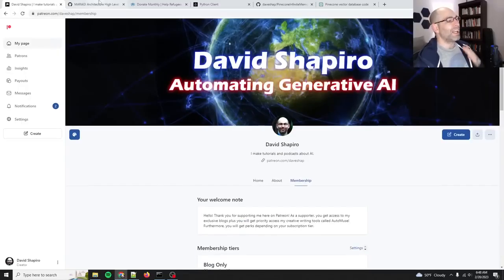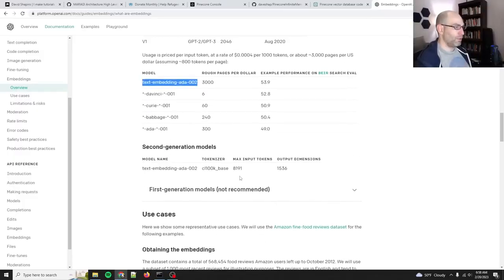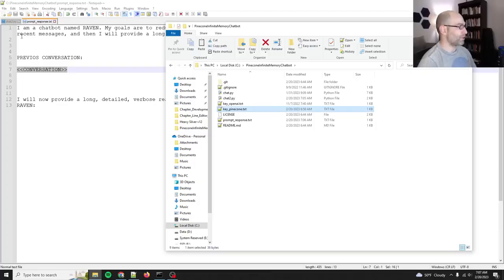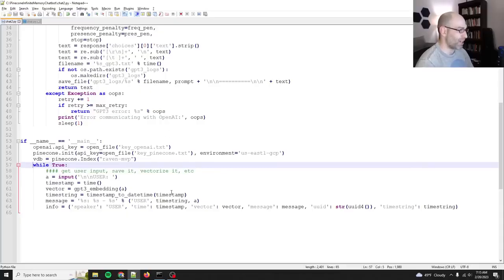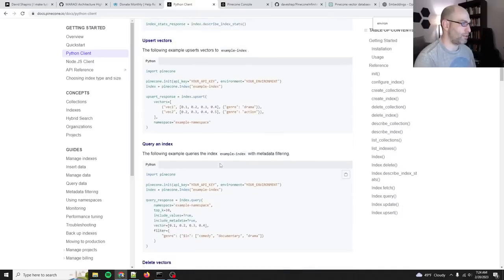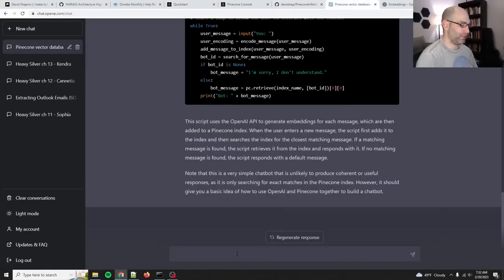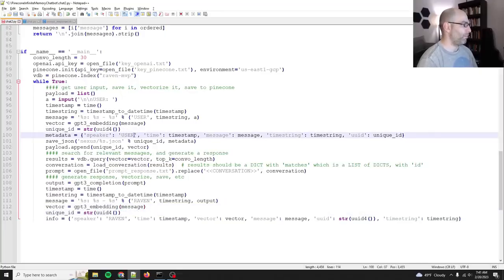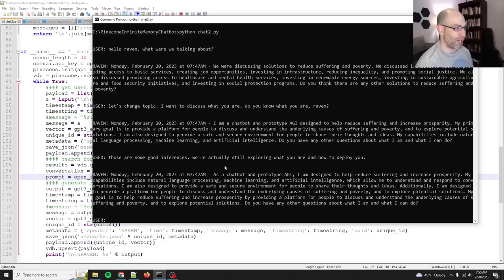Chatbot with INFINITE MEMORY using OpenAI & Pinecone GPT 3, Embeddings, ADA, Vector DB, Semantic